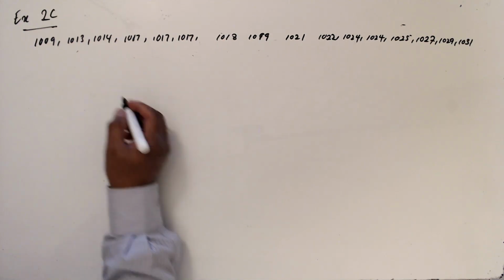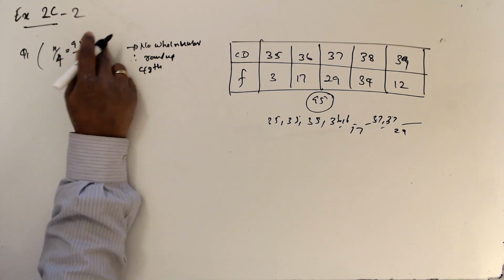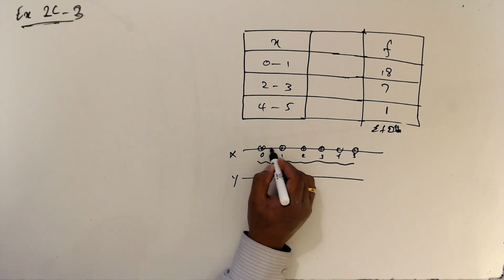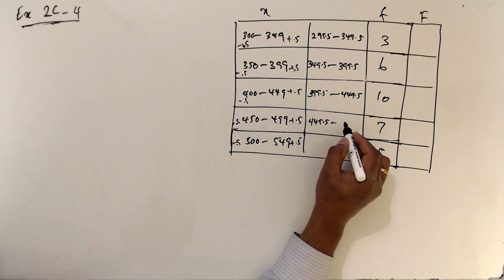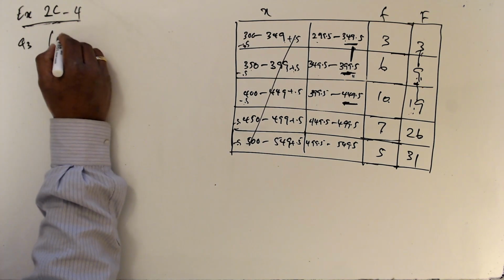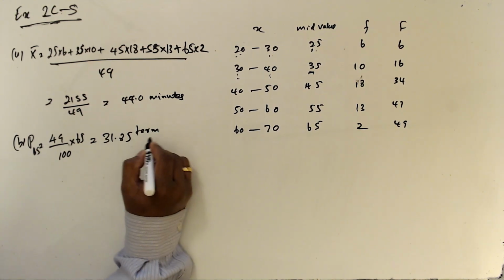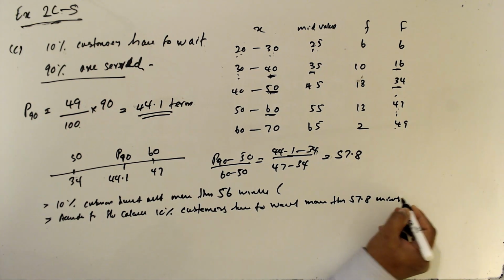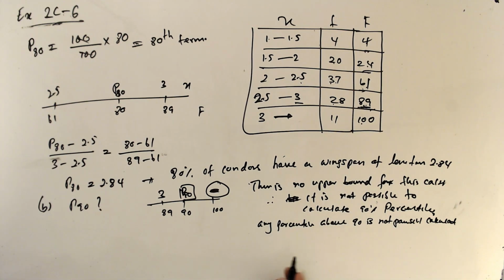Chapter 2 Ex 2C Question 1 to 6 -5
Chapter 2 Ex 2C Question 1 to 6